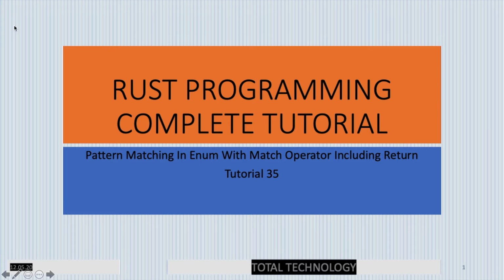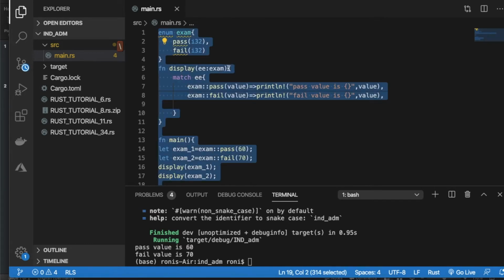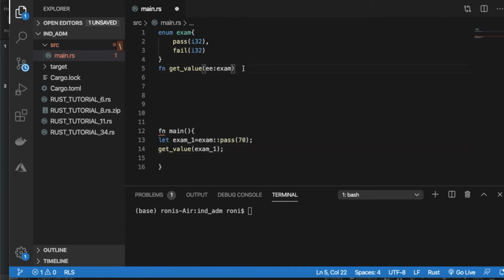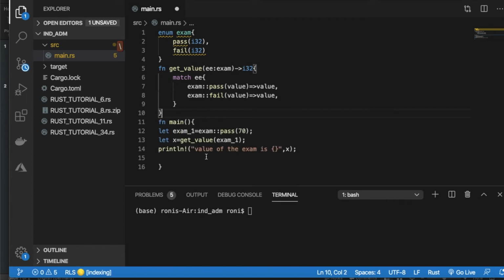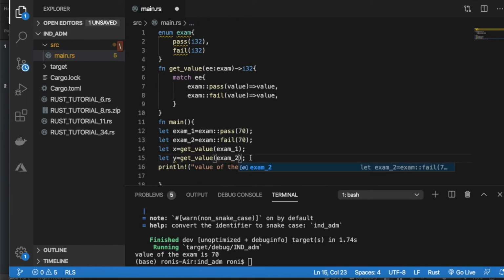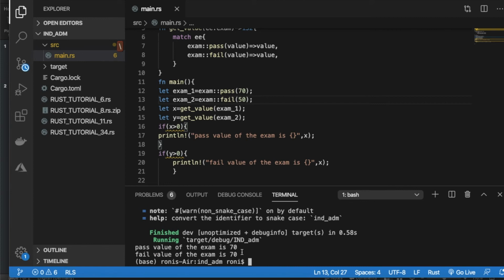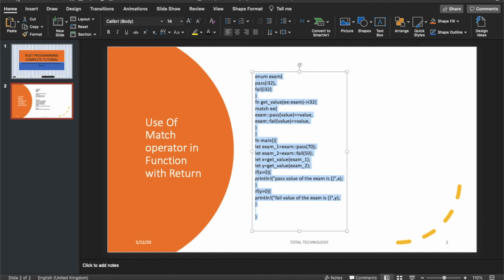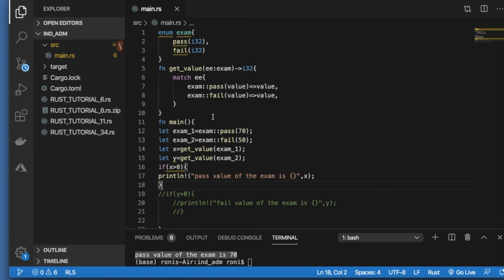Rust Programming Complete Tutorial| Pattern Matching With Return & Match Operator|Part:35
in this tutorial we have discussed the following :
Rust functions
RUST OWNERSHIP
RUST ENUM TUTORIAL
INTRODUCTION TO ENUM IN RUST
HOW TO CREATE ENUM WITH STRUCT VARIANT
RUST ENUM WITH STRUCT VARIANT
enum methods in rust
introduction to enum methods in rust
examples of enum methods in Rust
enum methods in rust with return
rust enum methods with return
enum methods with multiple arguments
enum methods with multiple variables
enum pattern matching using match operator
enum match operator
rust match operator
rust pattern matching using match operator